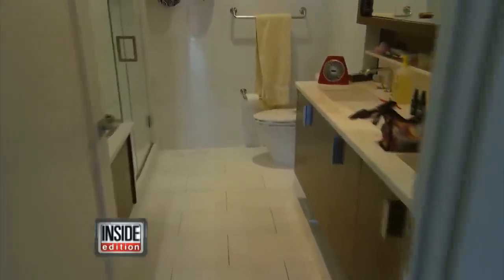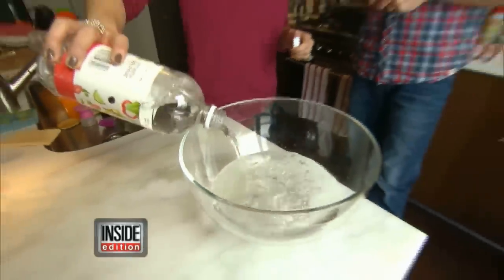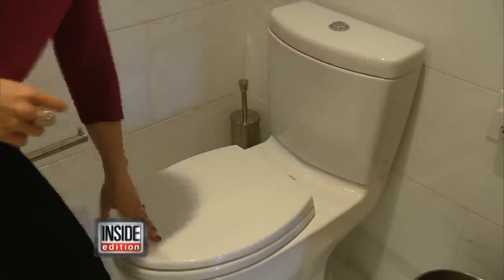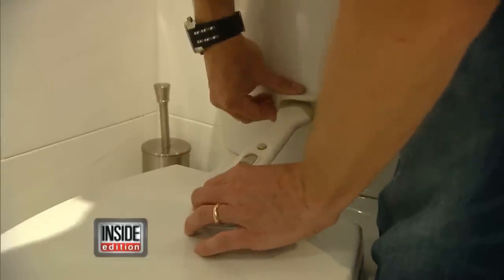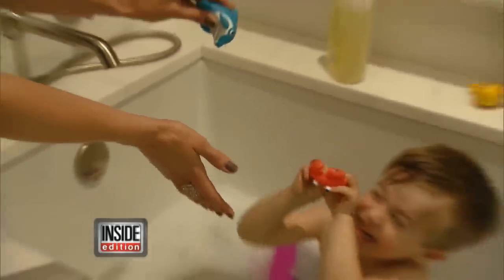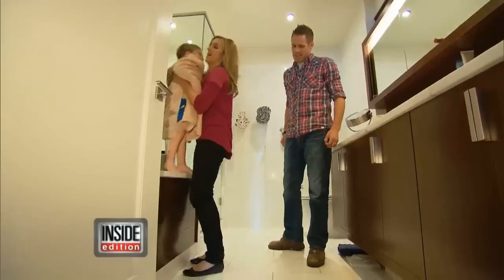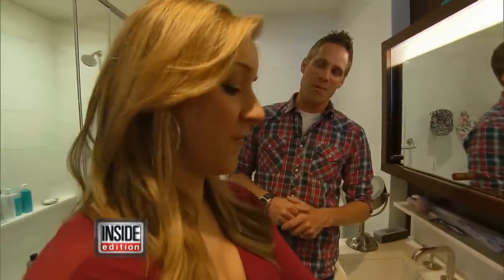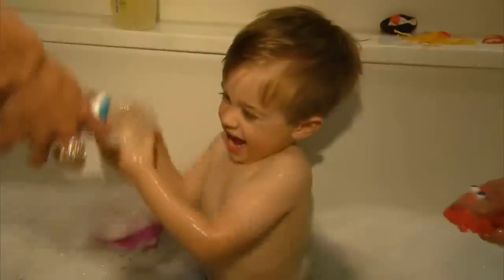How to Keep Your Bathroom Clean and Germ-Free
It is the smallest room in the house but your bathroom could be the most dangerous with hidden mold and bacteria lurking everywhere.